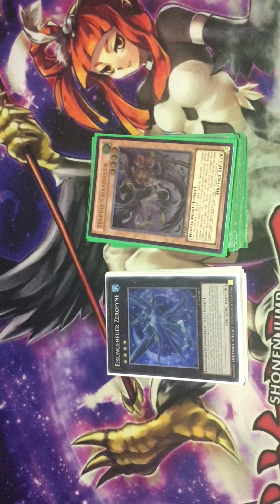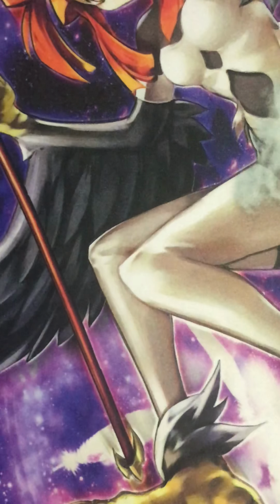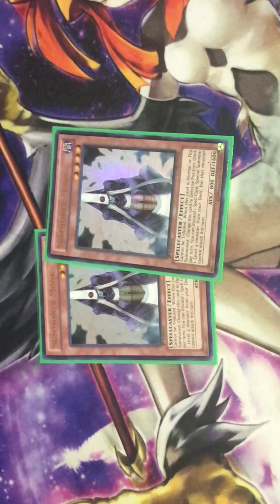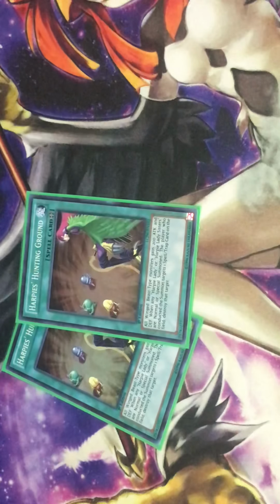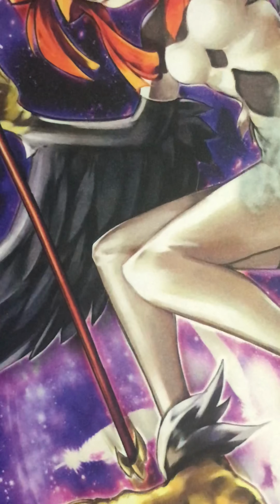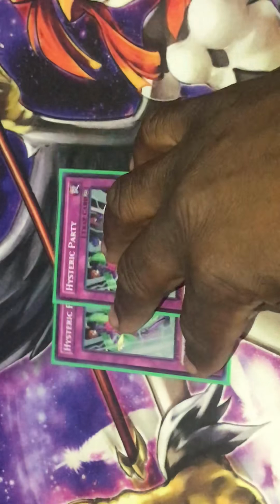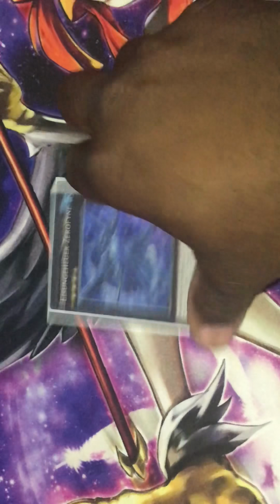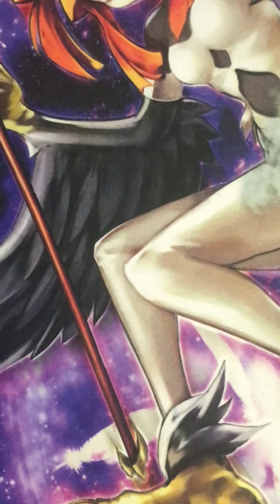Link Ready Harpie Lady 2018 Deck Profile Feat: Kozmo King GET READY FOR NEW HARPIE SUPPORT!!